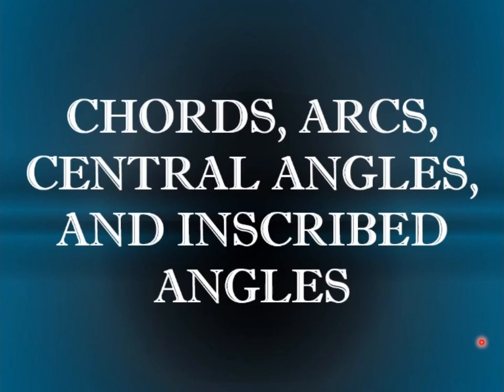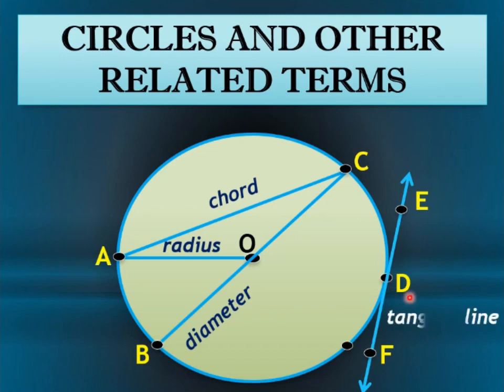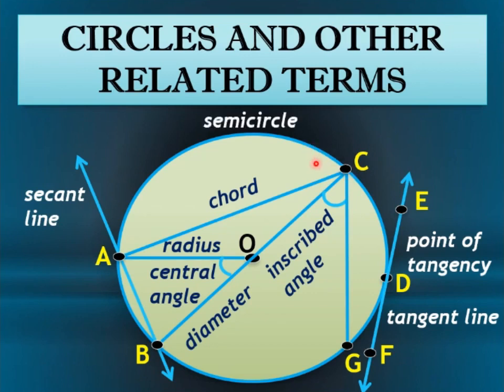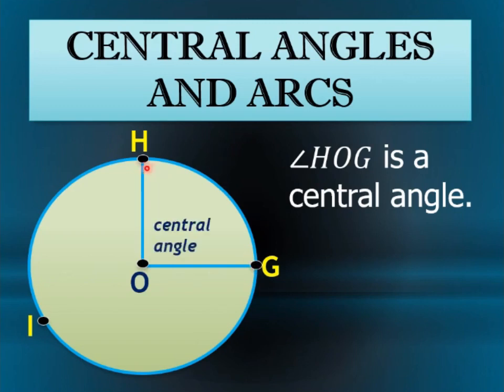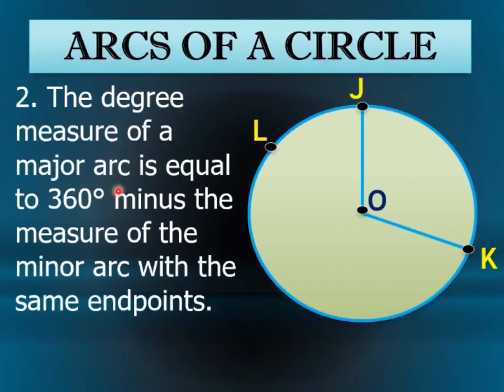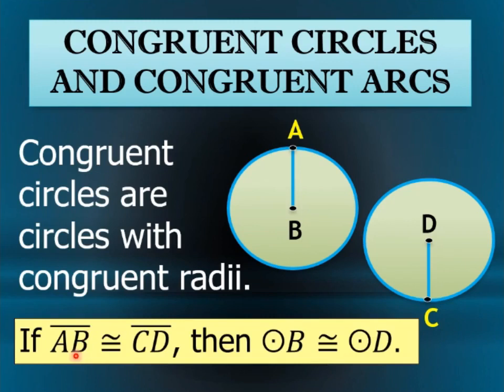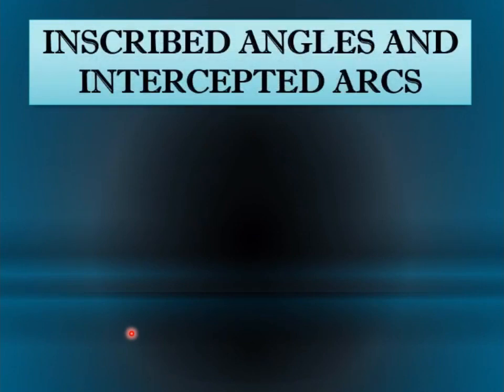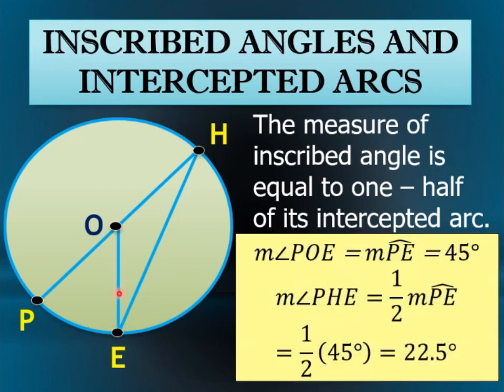MELC 13(Chords, Arcs, Central Angles and Inscribed Angles)